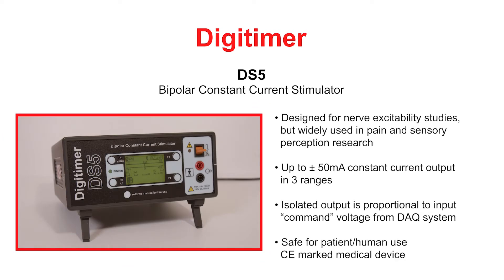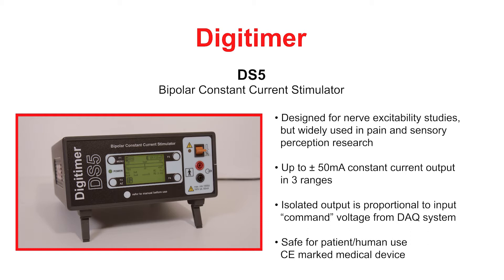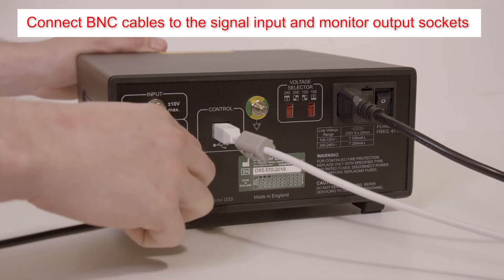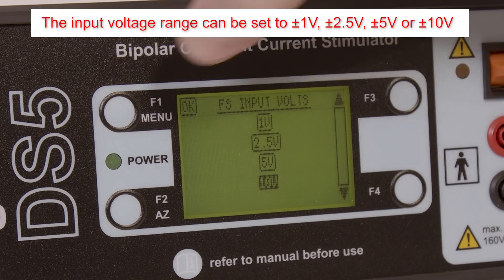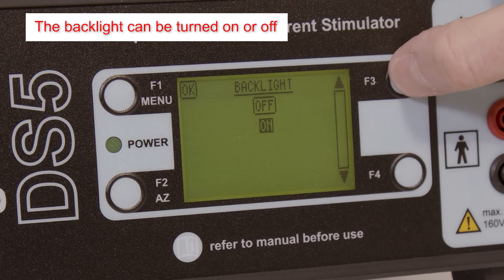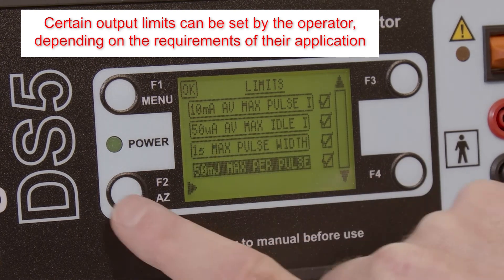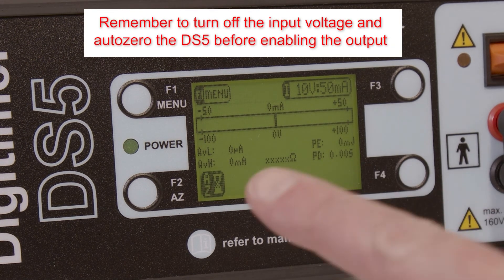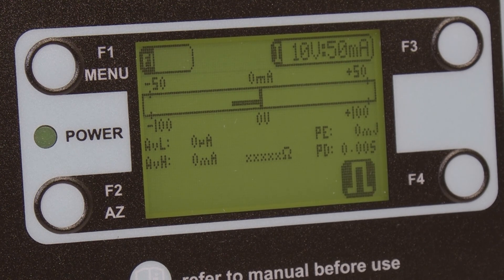DS5 Bipolar Constant Current Stimulator - Quick Start Tutorial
-Up to ±50mA output from ±120V compliance, in 3 output ranges.
-Isolated constant current output proportional to input “command” voltage.
-Compatible with DAQ’s capable of producing an analogue voltage output.
-Safety features ensure patient/human subject protection. CE marked medical device.
-Output connection accessories, including plugs and cables and electrodes are also available.

Home » Product Areas » Human Neurophysiology » Peripheral Stimulators » DS5 Isolated Bipolar Current Stimulator

The DS5 isolated bipolar stimulator allows computer control of stimulus amplitude and timing parameters and has a maximum constant current output of ±50mA.  It has been designed to speed up and enhance human peripheral nerve diagnostics by facilitating semi-automated nerve excitability tests. It also has roles in wider aspects of clinical neurophysiology research, including psychological, vestibular system and nociceptive testing.  The DS5 is a CE marked medical device under the European Medical Device Regulation.

The DS5 can be controlled by an analogue voltage input which it translates into an isolated constant current stimulus (up to ±50mA), precisely replicating the shape of the input waveform.  As a result the DS5 should be of interest to anyone wishing to control surface stimulation protocols via software/hardware combinations capable of producing a suitable command voltage waveform e.g semi-automated pain research or sensory threshold testing.  The DS5 has also been employed for galvanic vestibular stimulation (GVS) and transcranial AC stimulation (tACS) protocols.

The DS5 was developed in collaboration with Prof. Hugh Bostock (UCL, London) for use with QtracW, a nerve excitability stimulus control, acquisition and data analysis software package.